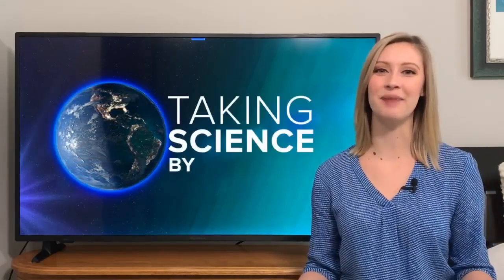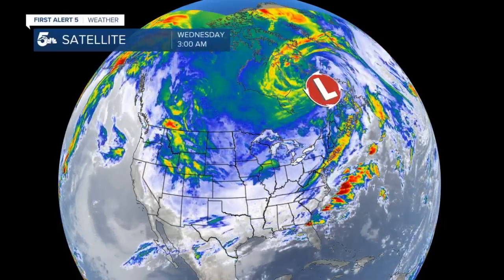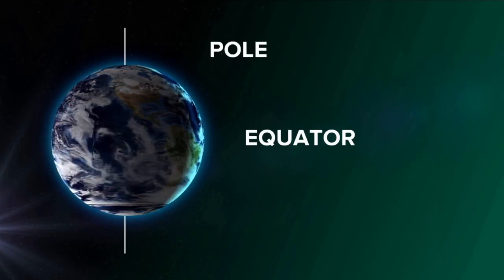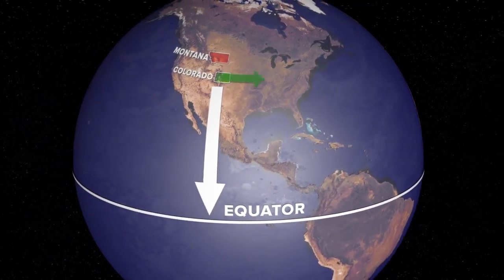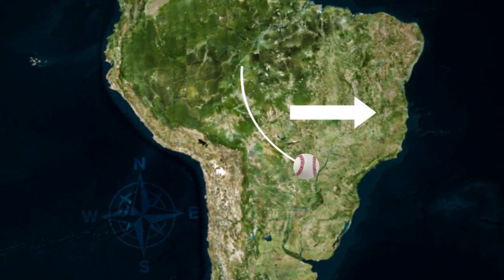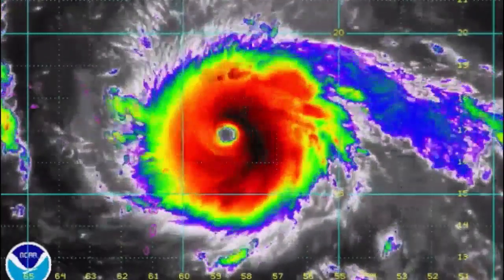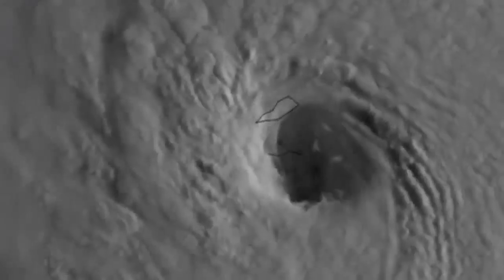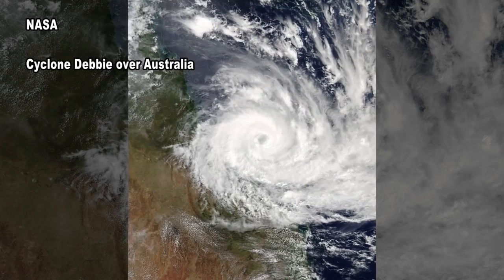Taking Science by Storm: Coriolis Effect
coriolis effect, science, at home, experiment, for kids, fun activity, education, home school